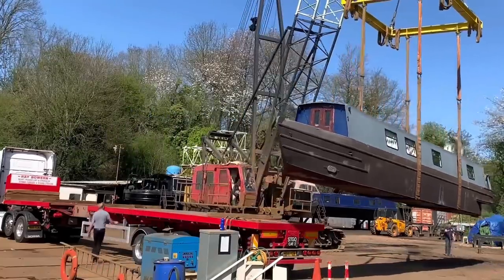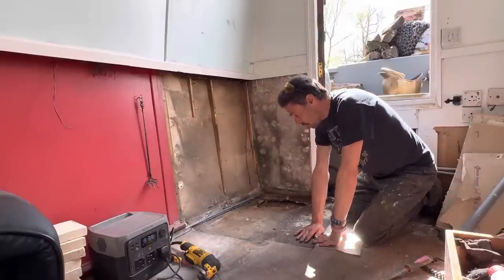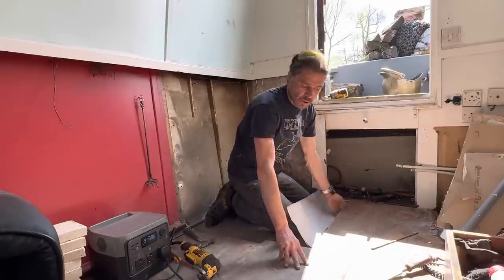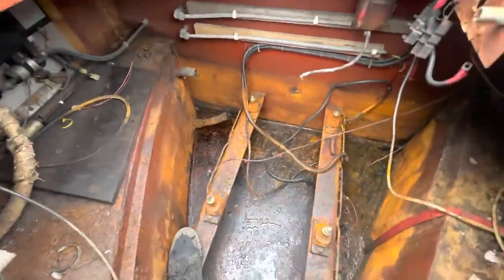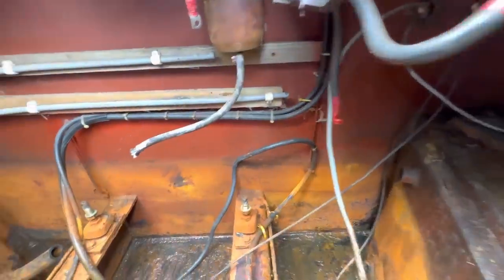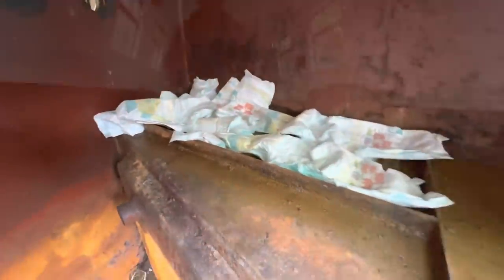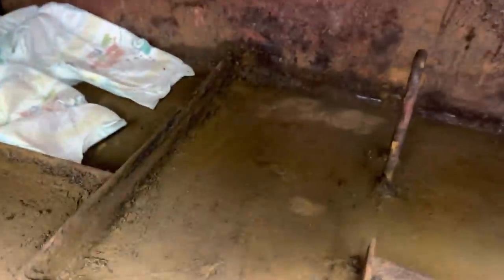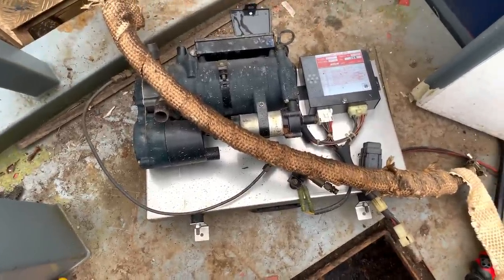413. De-rusting and sorting the engine bay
Today is the day to tackle the back of the boat and I’m not looking forward to this task. Lots of scraping and rust removal